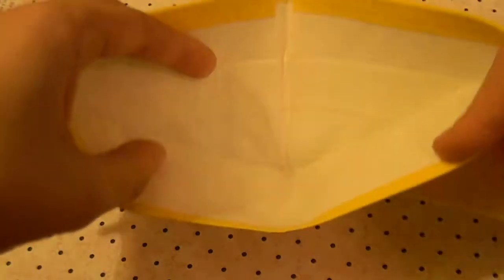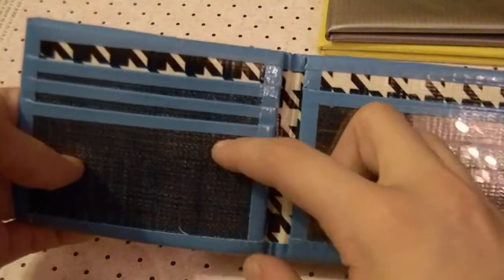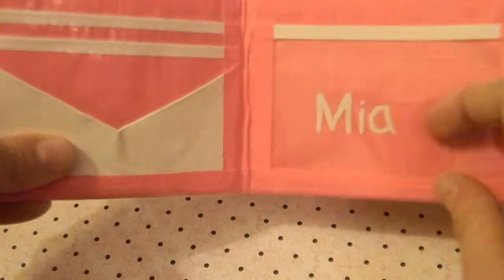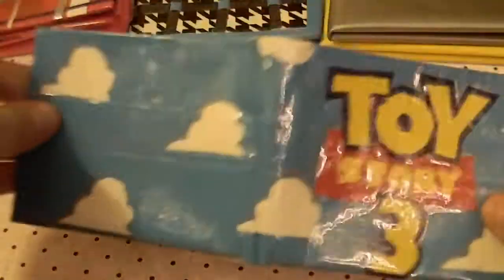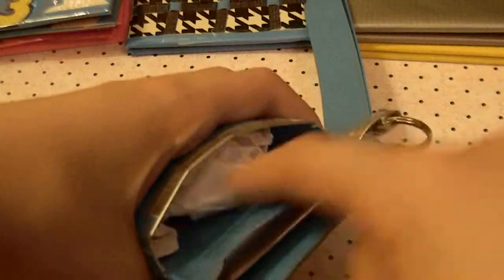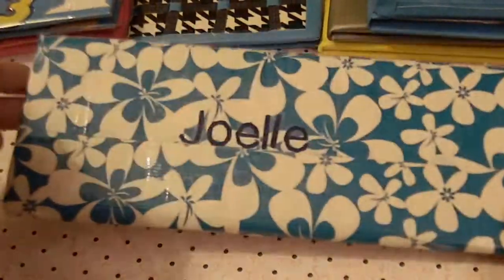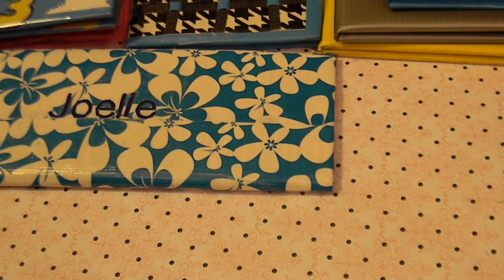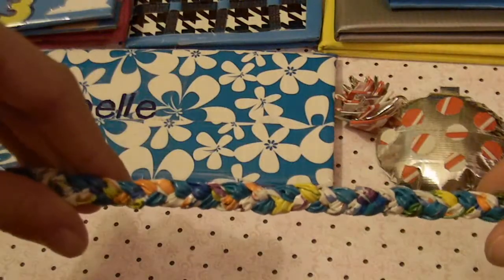Duct Tape Crafts of the week #4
-LINKS-